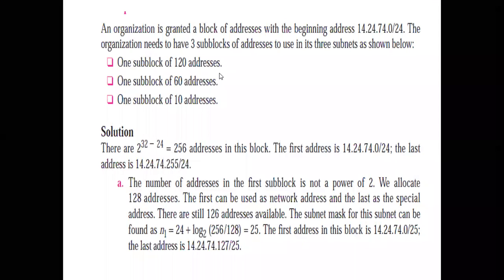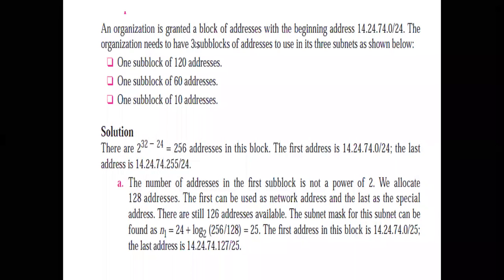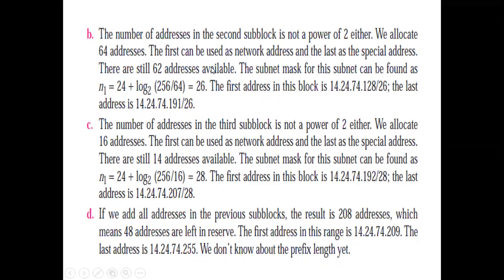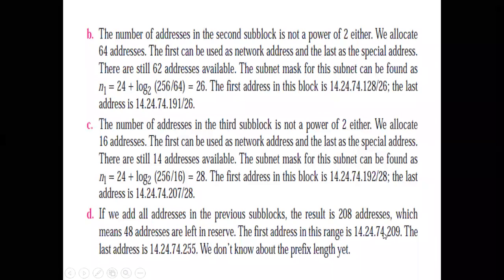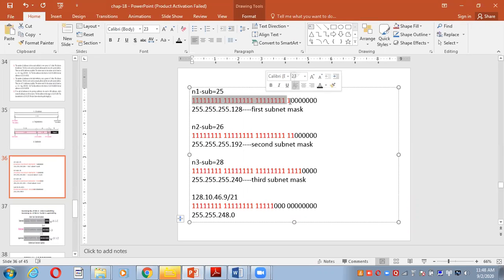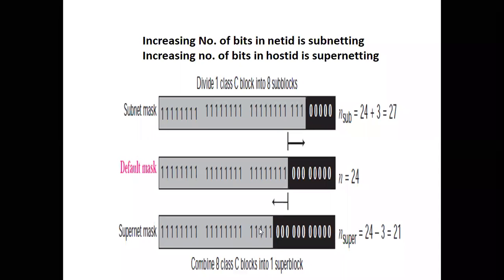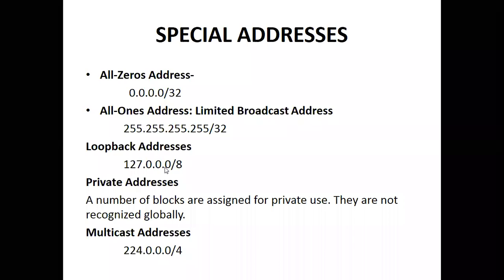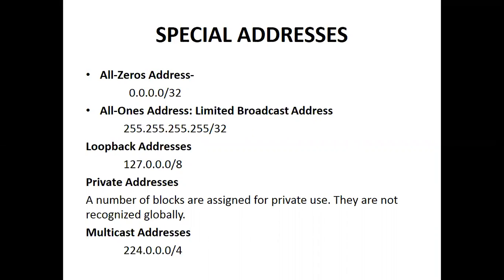Chapter -18 - Introduction to the Network Layer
problem on subnetting, Special addresses in IPV4